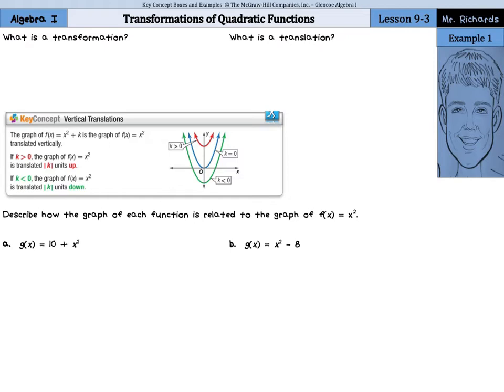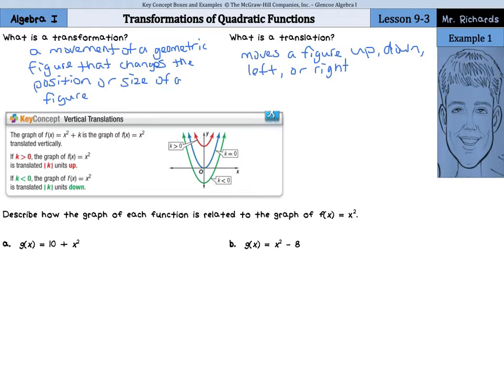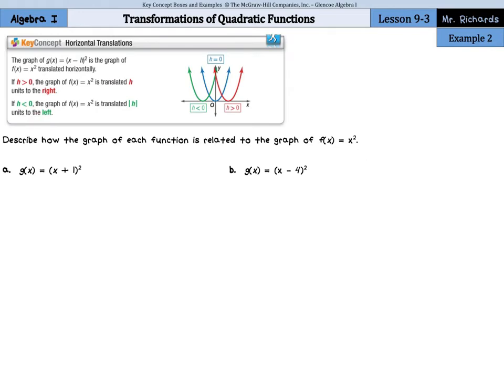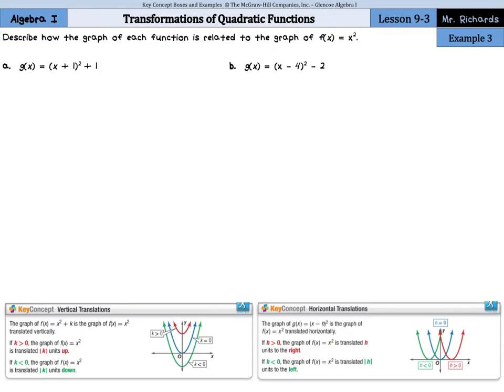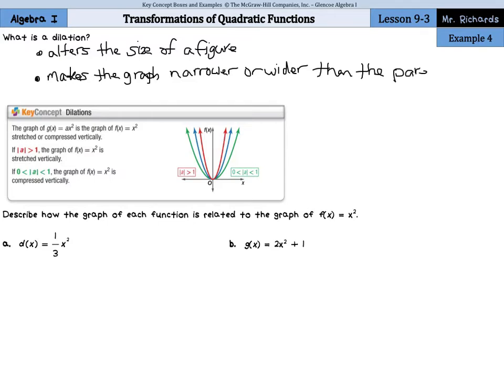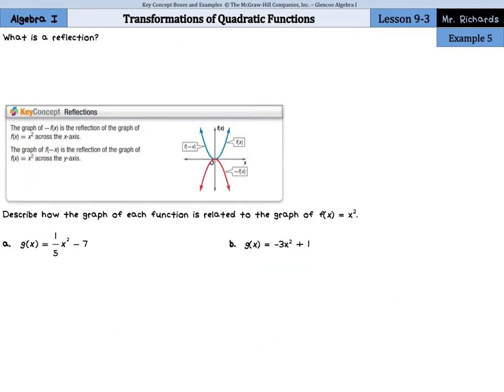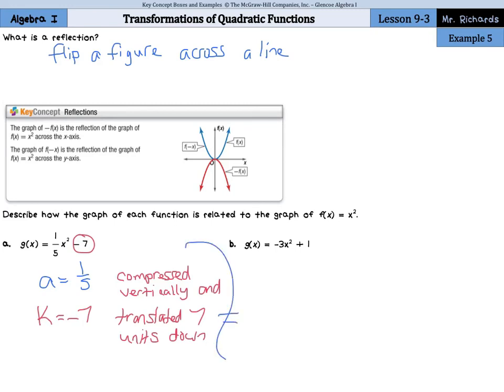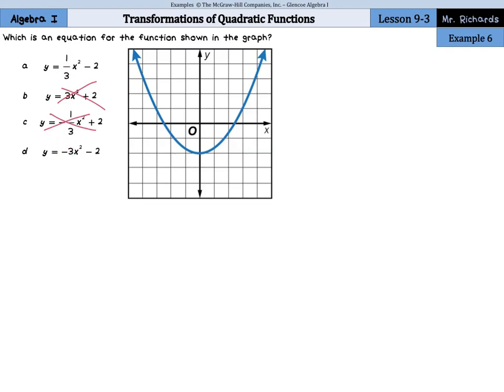Transformations of Quadratic Functions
9.3 - Transformations of Quadratic Functions (Algebra I)

Sources of examples/illustrations/pages:
8-4/Algebra I: Key Concept Boxes and Examples  © The McGraw-Hill Companies, Inc. – Carter, John A. Algebra 1. Columbus, OH: McGraw-Hill Education, 2014. Print.

8-3/Course 3 Math: Book Pages and Examples © The McGraw-Hill Companies, Inc. – Glencoe Math Course 3

7-4/Pre-Algebra: Key Concept Boxes, Diagrams, and Examples  © The McGraw-Hill Companies, Inc. – Carter, John A. Glencoe Math Accelerated. Columbus, OH: McGraw-Hill Education, 2014. Print.

7-3/Course 2: Book Pages and Examples © The McGraw-Hill Companies, Inc. – Glencoe Math Course 2